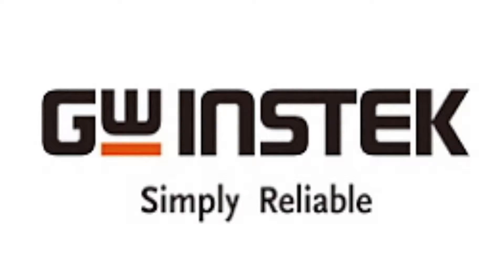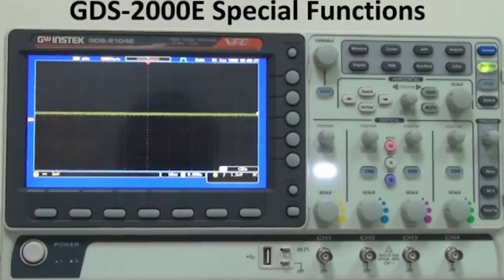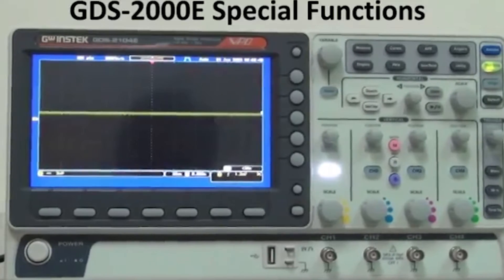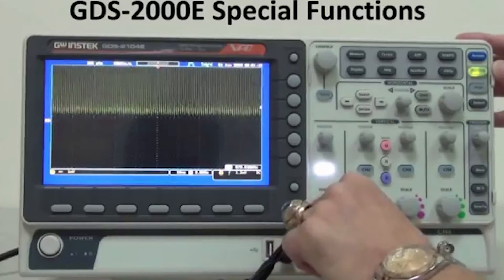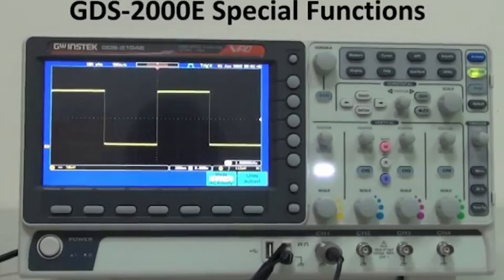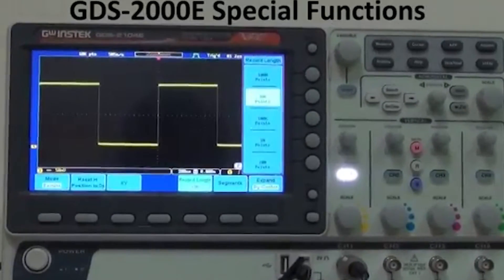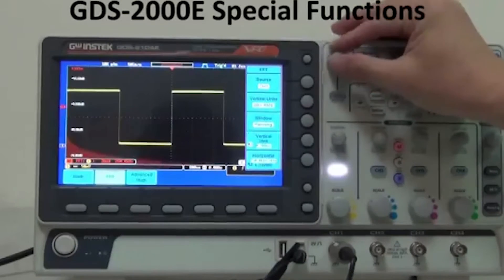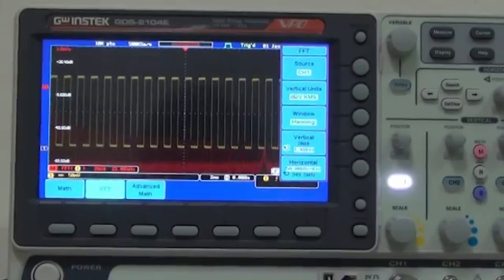Instek - Additional Features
GW Instek GDS 2000E Digital Storage Oscilloscope

by Instek

A global Test & Measurement instrument manufacturer. Founded in 1975. Brought forth by 3 enthusiastic young men, dedicated to the development of cost-effective solutions. Aimed at the electronics industry.

GW Instek has become a leading brand in the electronic test and measurement industry. They have a reputation for quality, reliability,affordable prices and ease of use. It’s these qualities that have made GW Instek one of the most popular brands in the world.